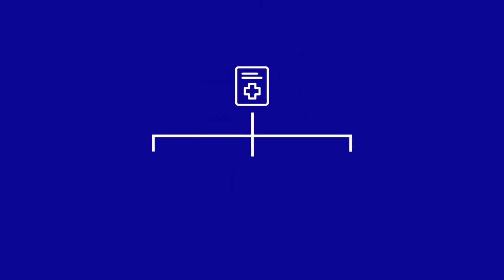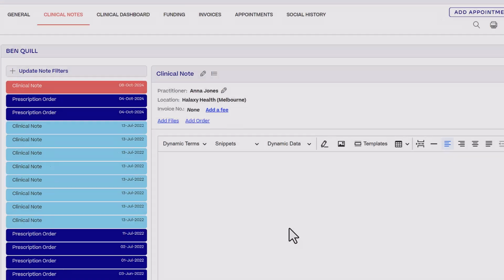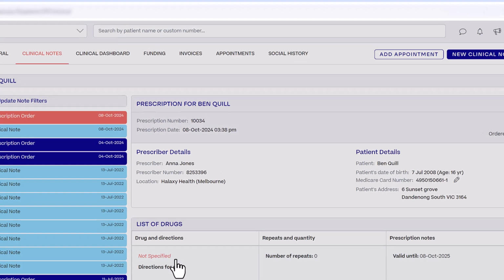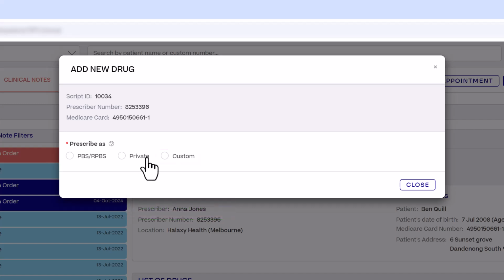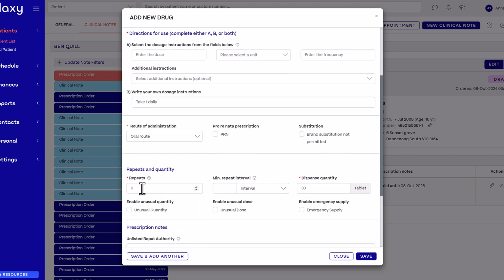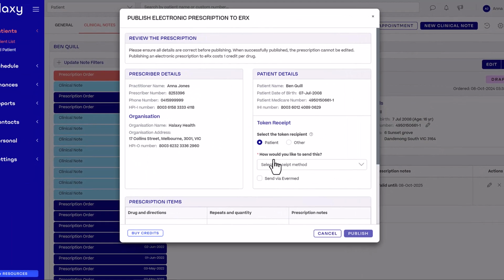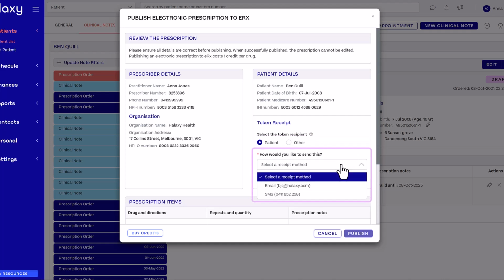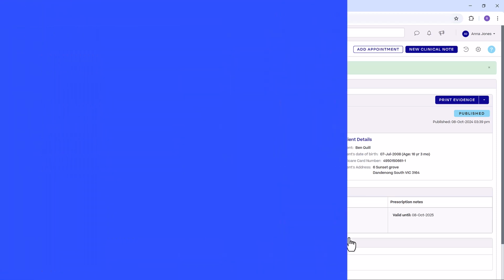Create an electronic prescription (e-script) | Halaxy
A video tutorial on how to create an electronic prescription in Halaxy.